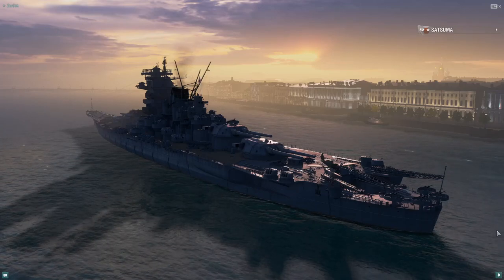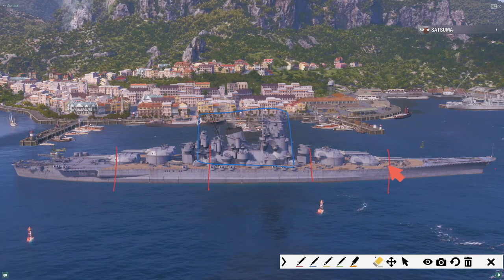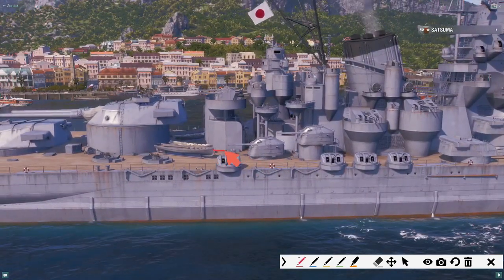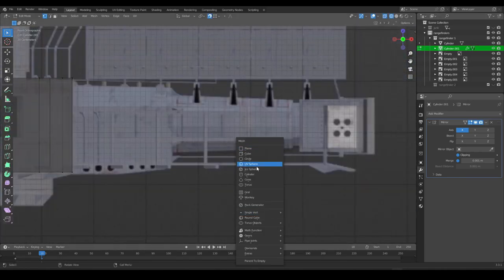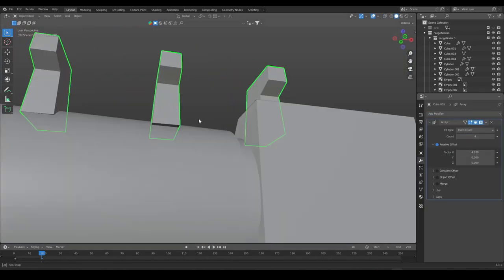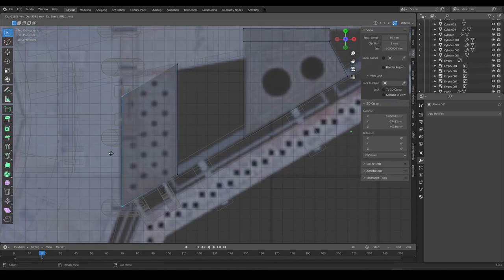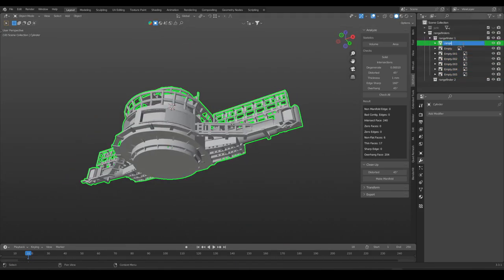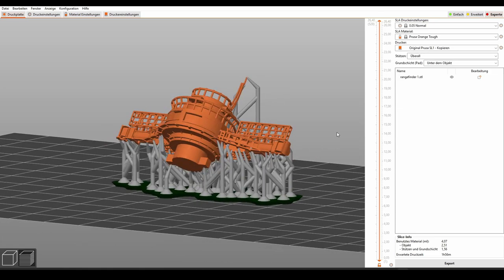The making (3d printing) of a Super Battleship - Part 1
Part 1 of the upcoming multi part series about designing and 3d printing a super battleship from World of Warships, the one and only Satsuma.

Here I go into the breaking down the ship into smaller parts and modeling the first object, the main rangefinder.

0:00 Intro
0:48 model breakdown
6:46 modeling process